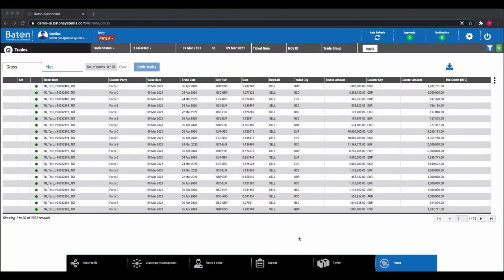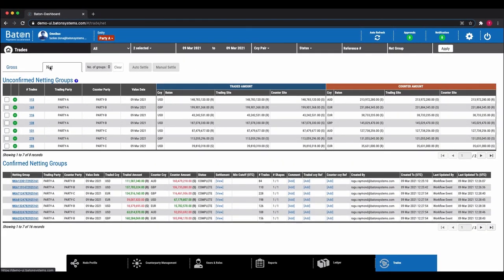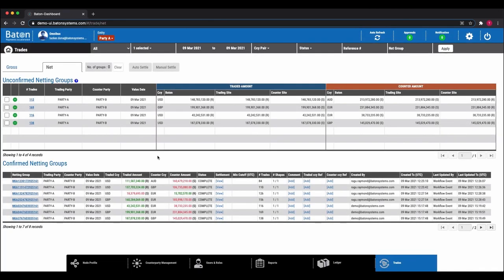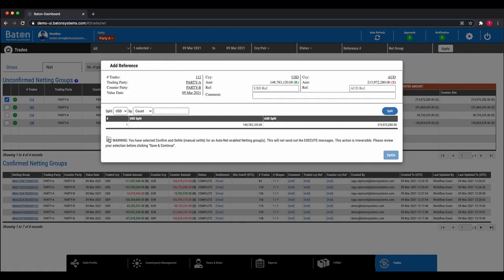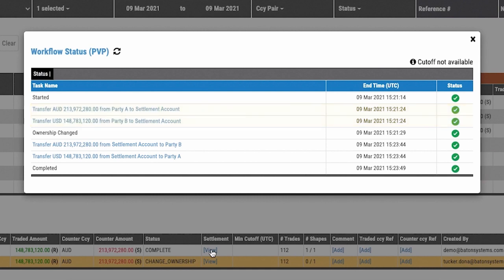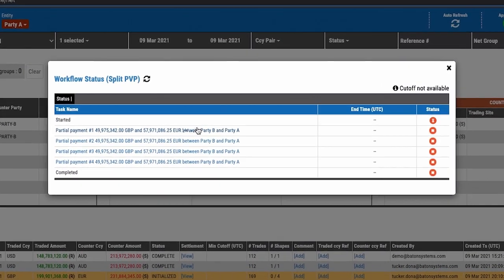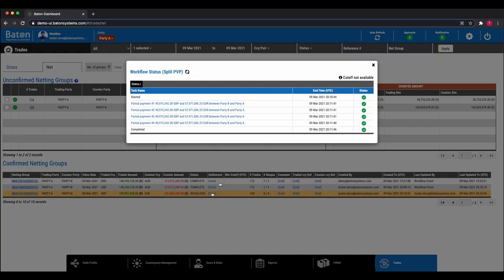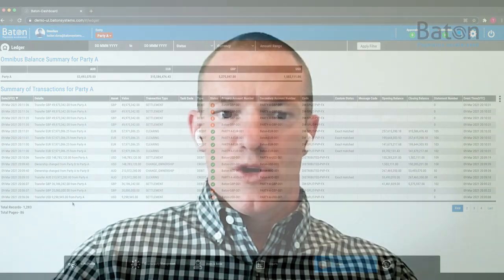Baton System's real-time PvP settlement process DEMO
Baton System's real-time PvP FX settlement process demonstration by - Tucker Dona, Head of Business Development & Client Success at Baton Systems